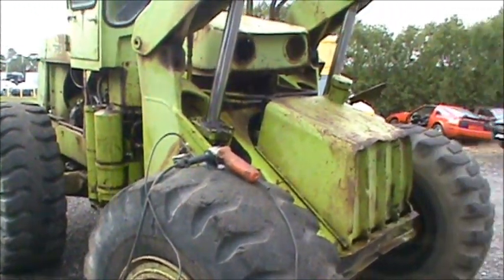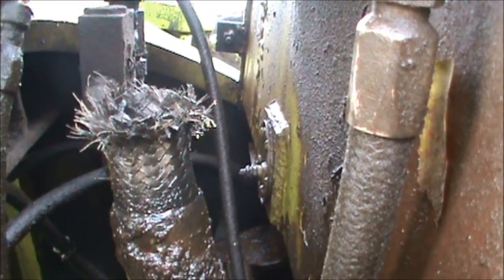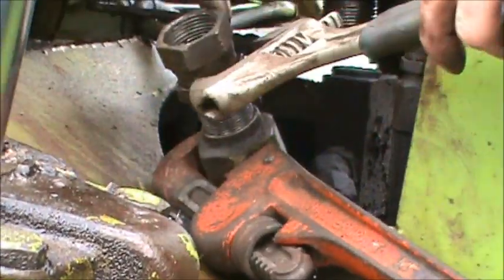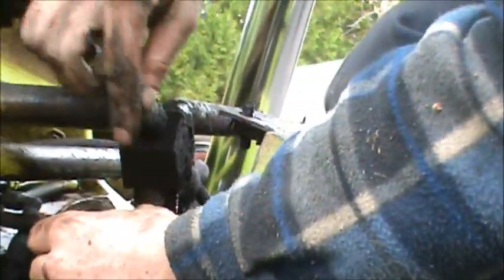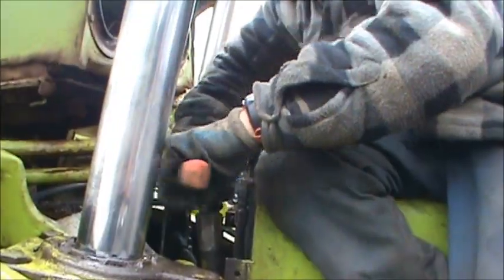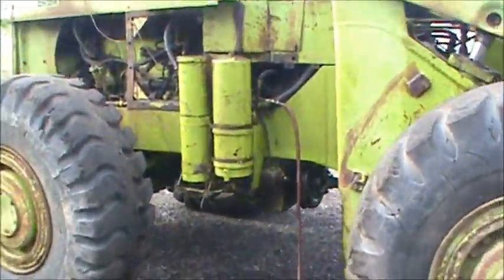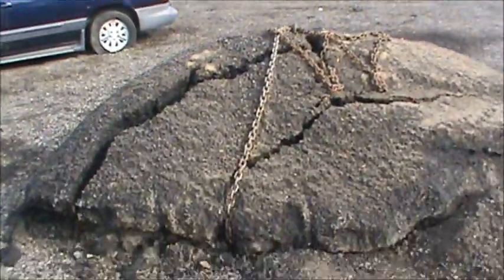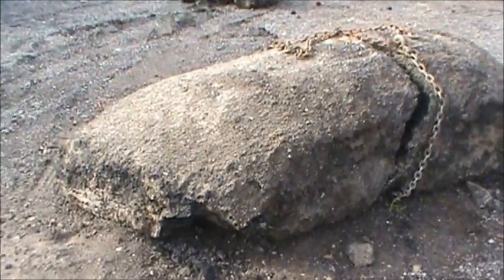Hydro Line Repair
It was a difficult spot to get at but we got the line fitting repaired. Time to test it out!